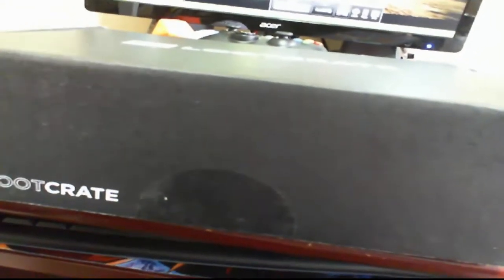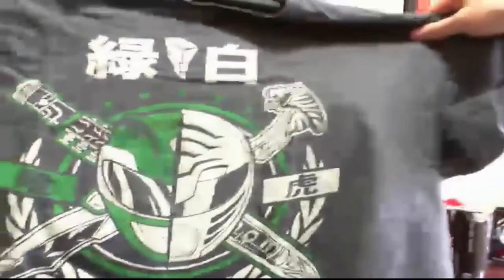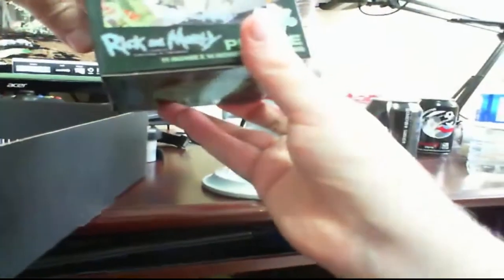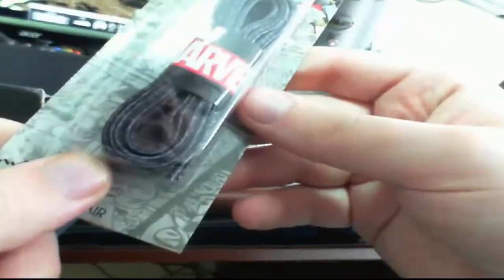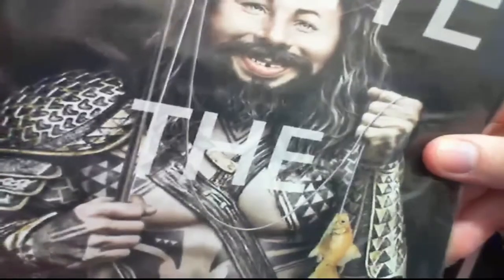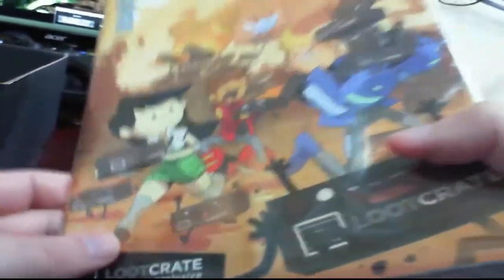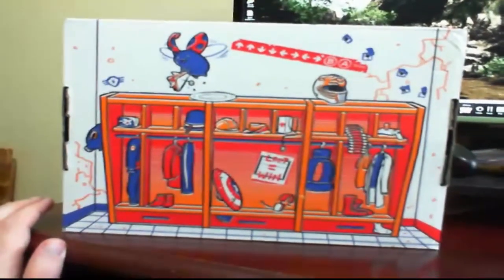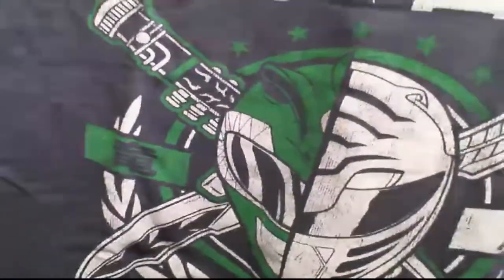Unboxing: Lootcrate May 2015 Unite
Apollo unboxes Lootcrate's Unite themed box